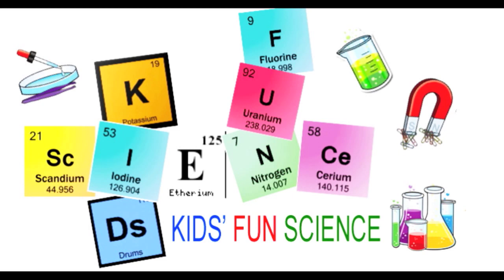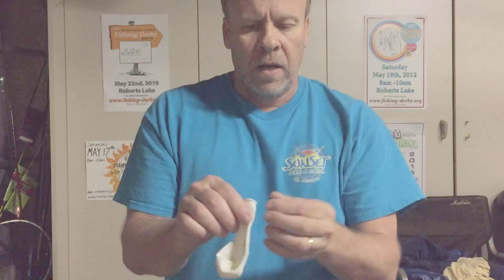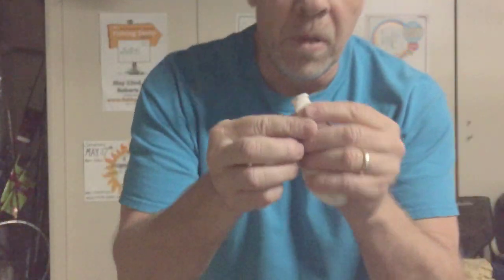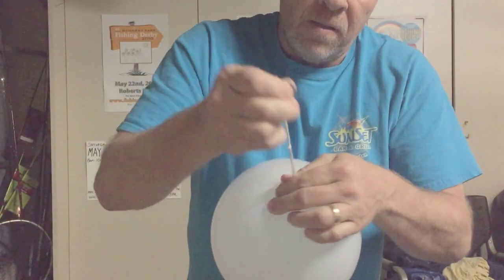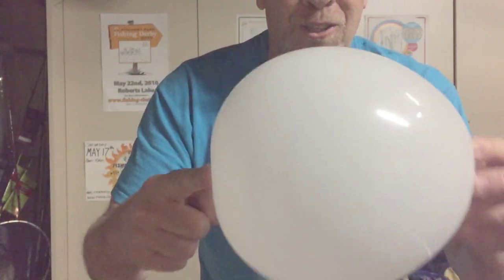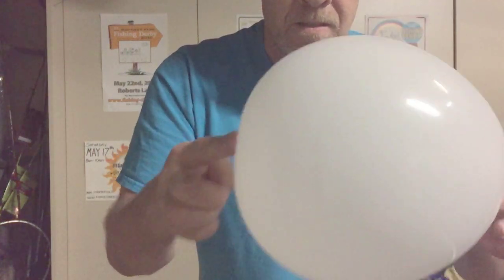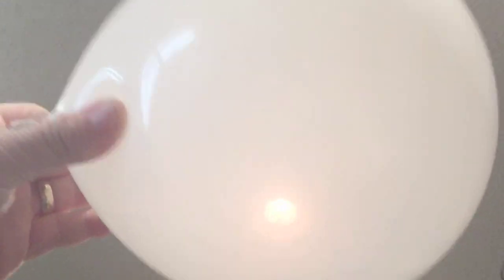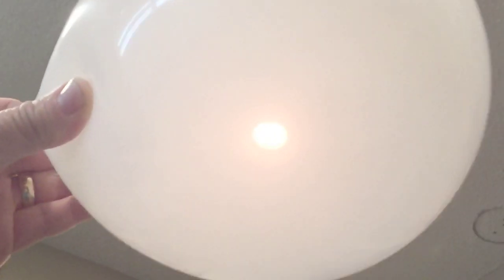Screaming Balloon experiment (How to make a balloon scream?)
The Screaming Balloon

 Hex nut

The Screaming Balloon

Why does the hex nut make a sound?  The answer is simple science.  The hex nuts circle the inside of the balloon due to centripetal force.  Centtripetal force is the force that causes the hex nuts to move in a circular pattern.

The hex nut has 6 flat sides. The flat edges of the hex nut allow it to vibrate or bounce along the inside wall of the balloon.  The screaming sound is created by the sides of the hex nut bouncing or vibrating along the sides of the balloon.

The Screaming Balloon

The Screaming Balloon